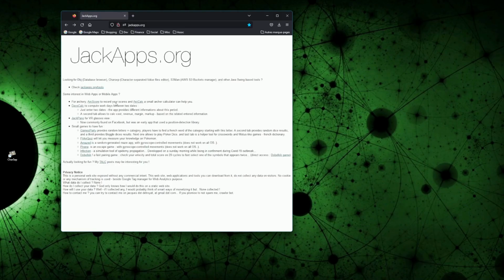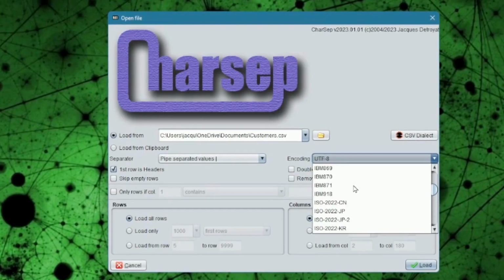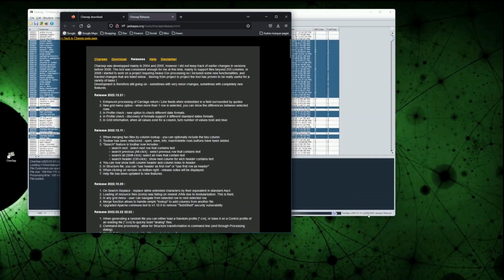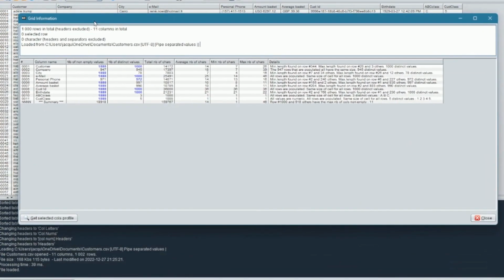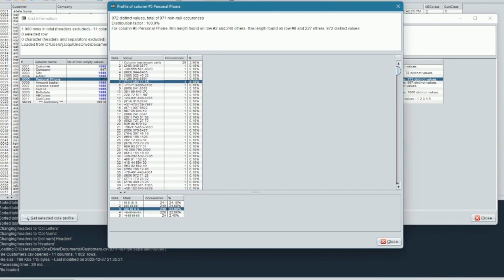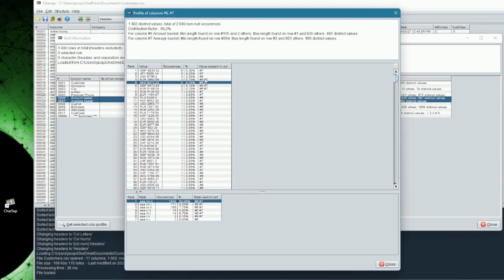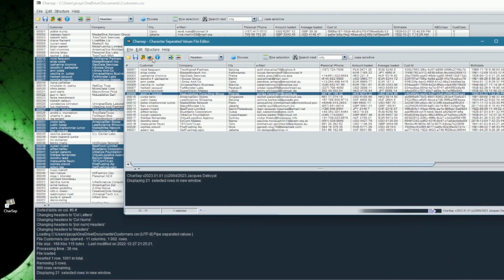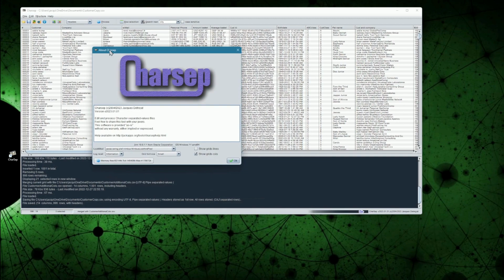Charsep - 1. introduction to basic functions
Charsep is a tool for editing, processing, profiling character-separated values files ("CSV"). This video is an introduction to some basic functions.